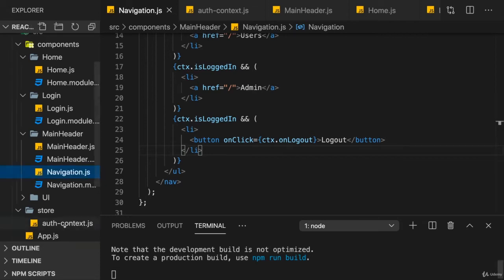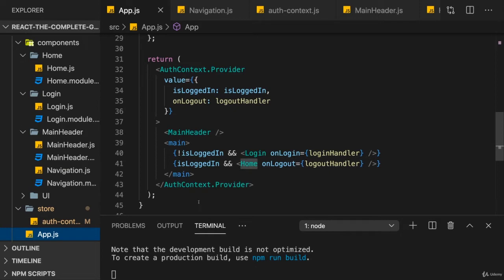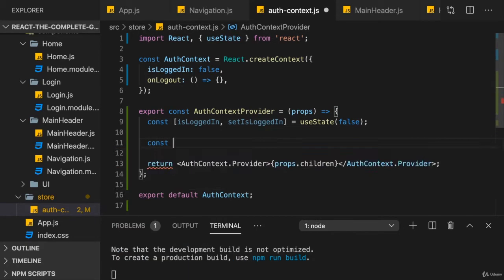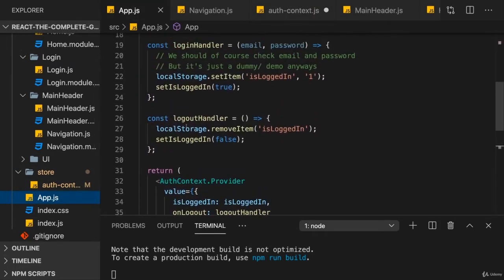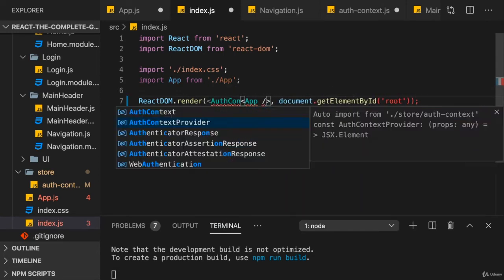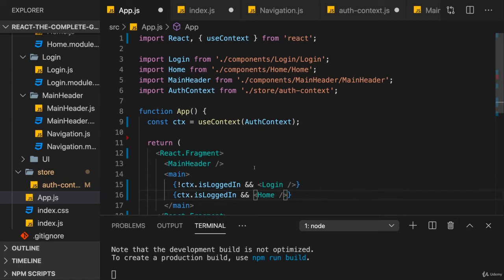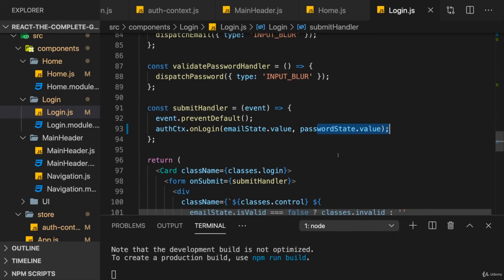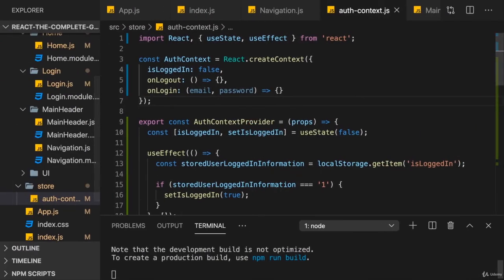017 Building & Using a Custom Context Provider Component